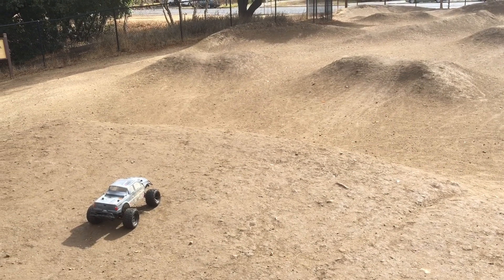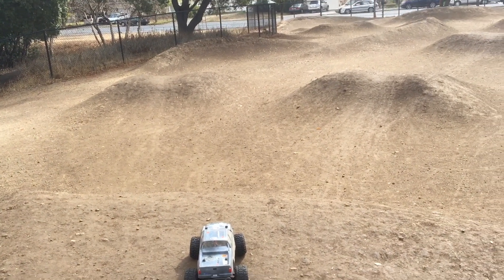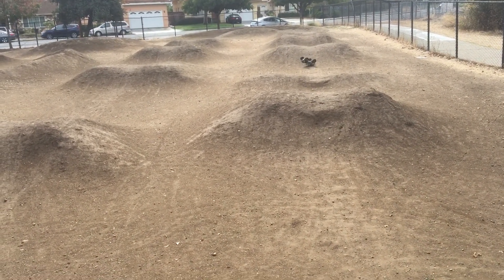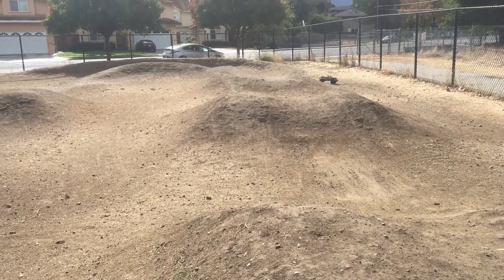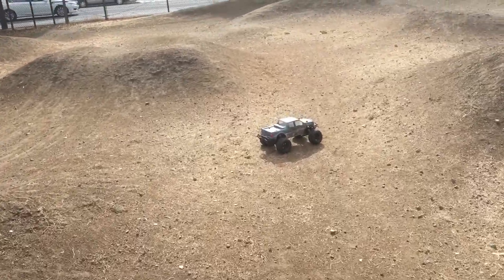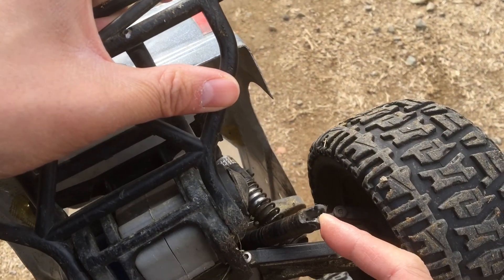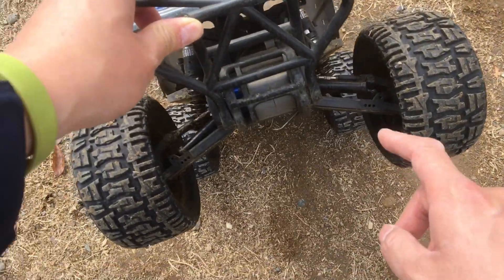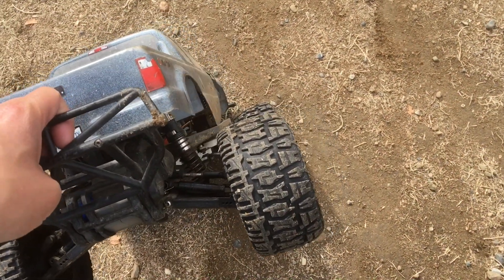Slash 2WD Monster Truck Slashpede Brushless: BMX Park Run, Another Broken Plastic Axle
After replacing one of the rear bearing carriers (in this video we were excited to bring our Slash to the BMX park again but our run was cut short by a broken plastic axle. Support us by buying your own Slash through this If you like the size and looks of the Slashpede, but don't want to build your own or if you're looking to get started with radio control trucks, we highly recommend the 1/10 ECX Ruckus 2WD; support us by buying your own Ruckus